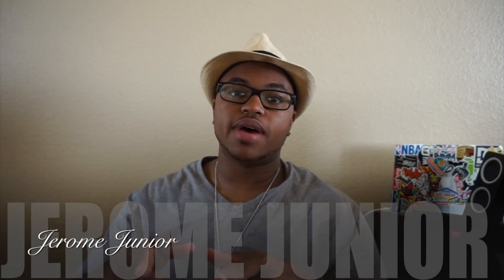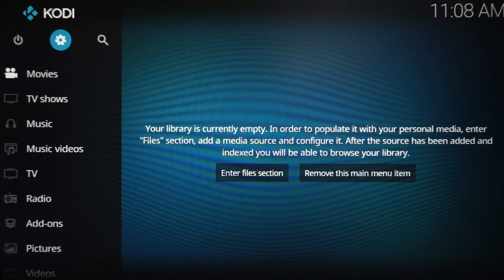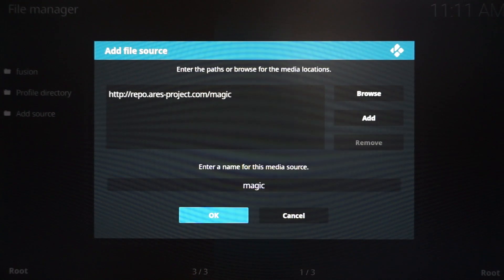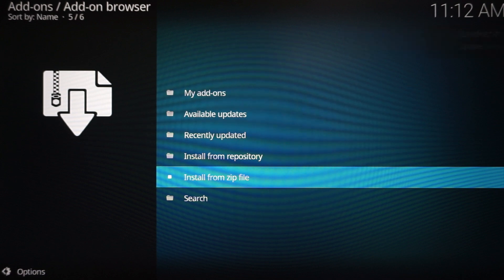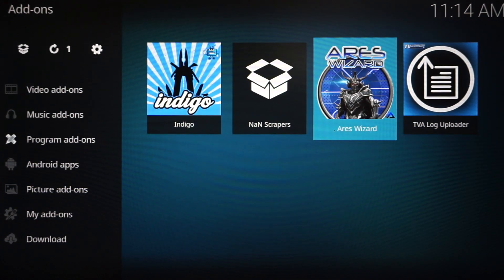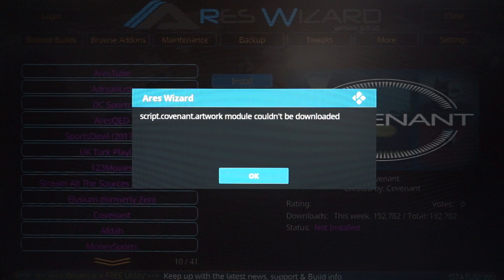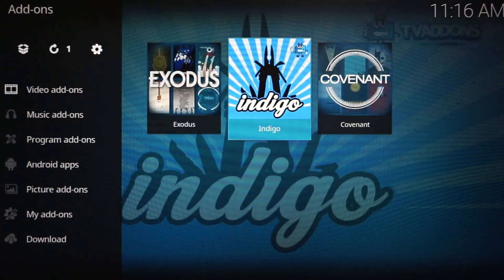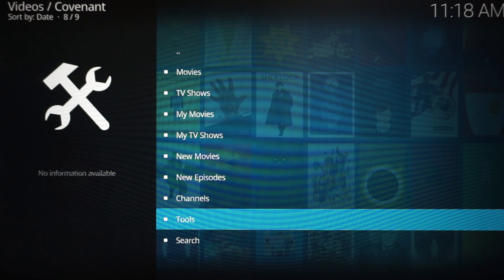How To Install Covenant on Kodi 17.3 | Exodus OFFICAL Replacement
Step-By-Step Tutorial showing how to install Covenant and Ares Wizard on Kodi version 17.3.  Exodus is no longer supported by developers, Covenant is the official replacement of Exodus. There are no main differences between the two, Covenant is made by the same developers.
HEY EVERYONE!! Ares Wizard URL CHANGE. Here is the new URL "